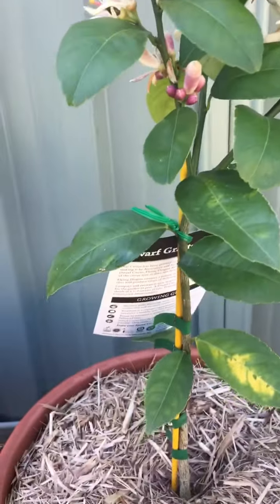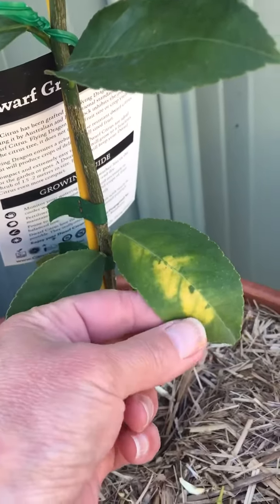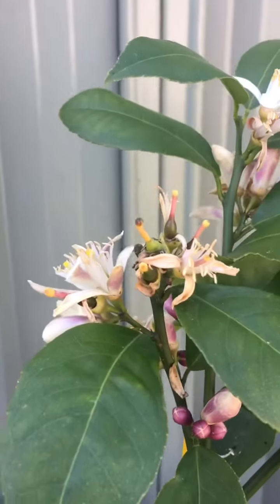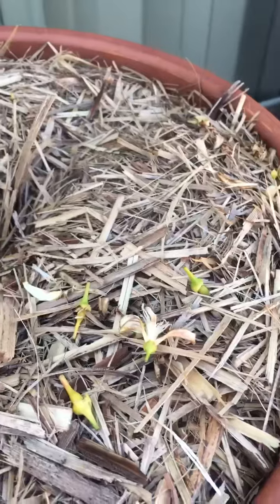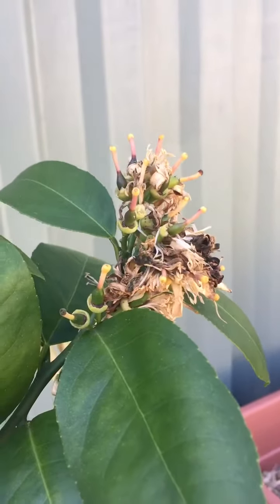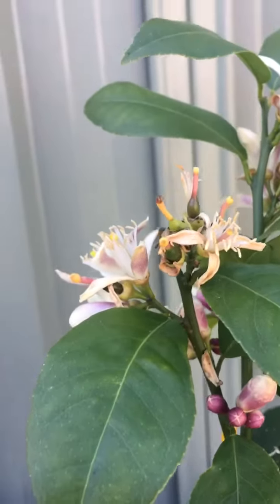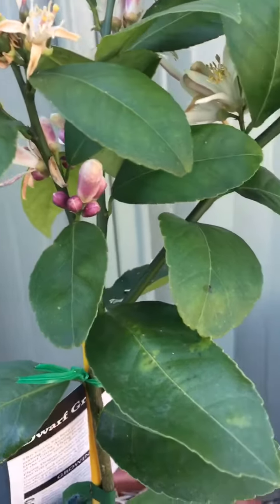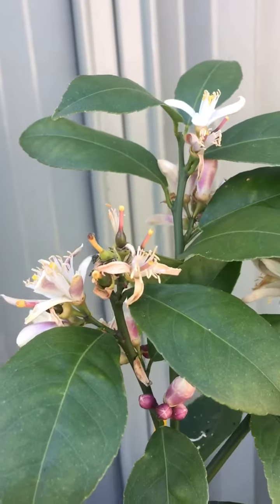Flowering citrus trees - yellowing leaves and dropping fruit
Is there a problem and what should you do about it?